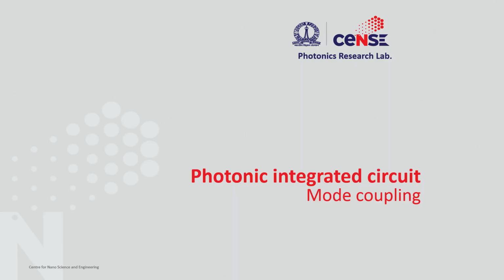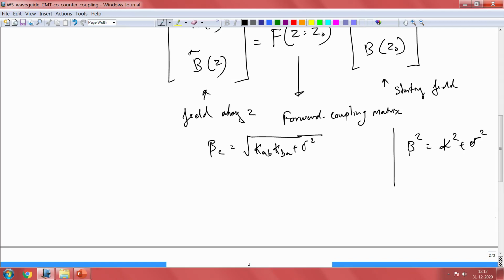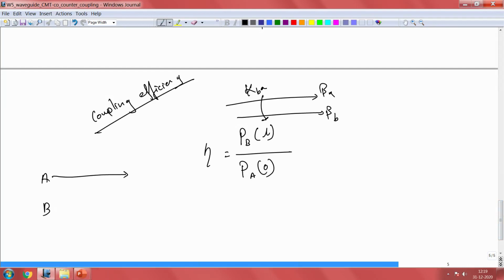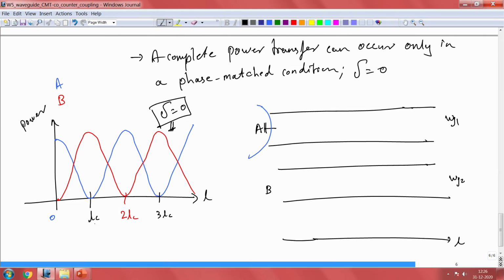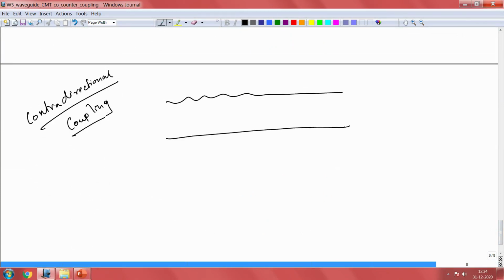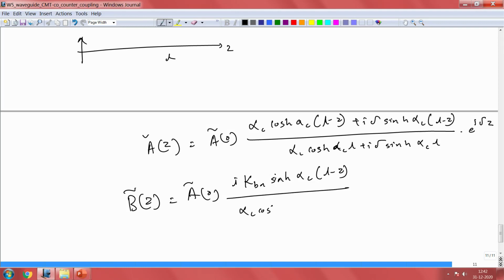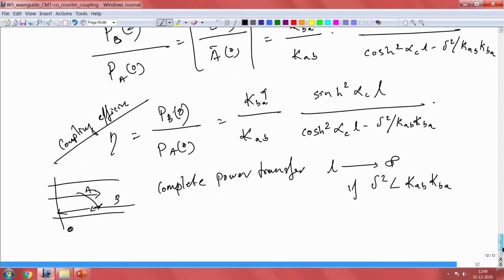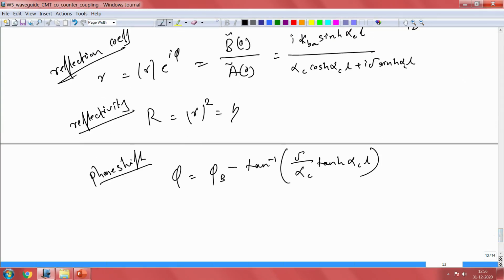lec26 Co and counter propagating mode coupling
Codirectional propagation, Counterdirectional propgation, field in coupled waveguides, mode power, coupling efficiency,